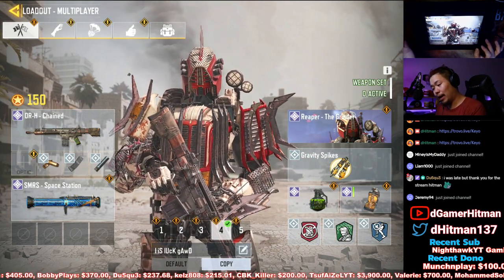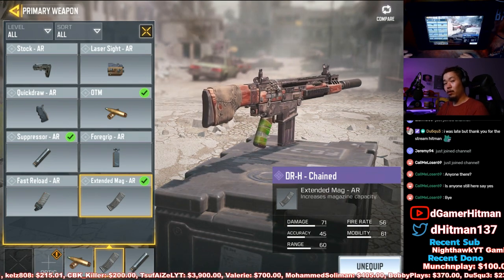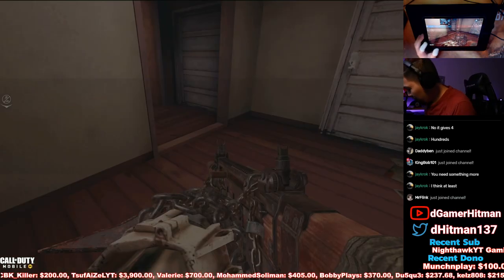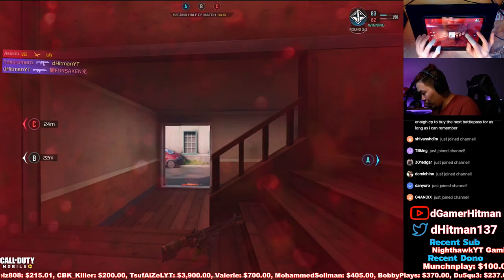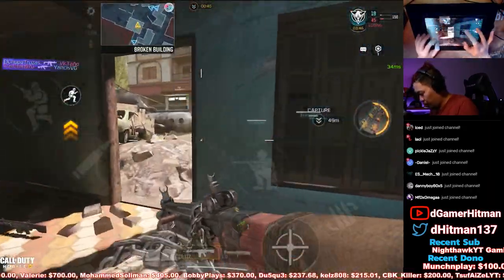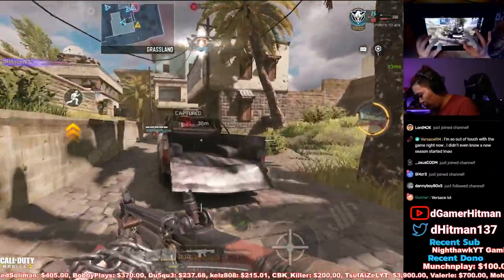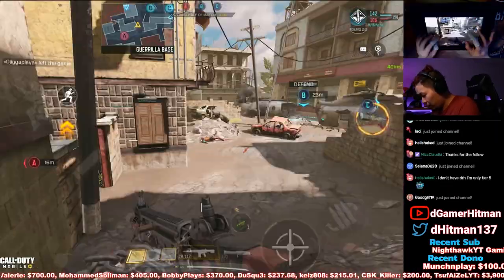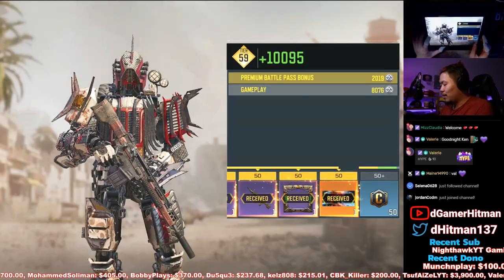This DR-H Stealth Class is ACTUALLY A GLITCH in Call of Duty Mobile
Today on Call of Duty Mobile, We Show you a Glitched DR-H Stealth Class, I used it in Legendary Rank and Dominated with it. Ex #1 Potato on Youtube

Or @dHitman137

Thanks

Hitman Out!